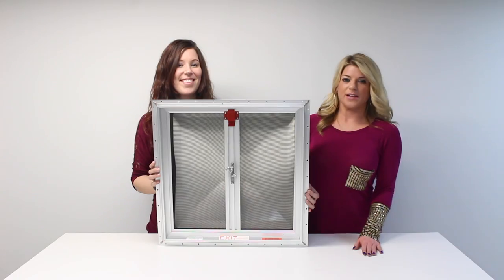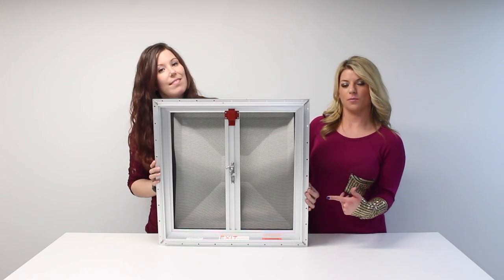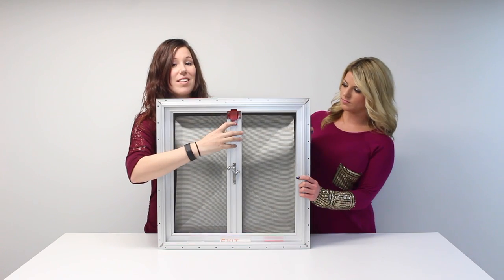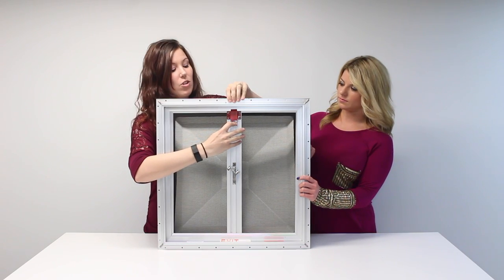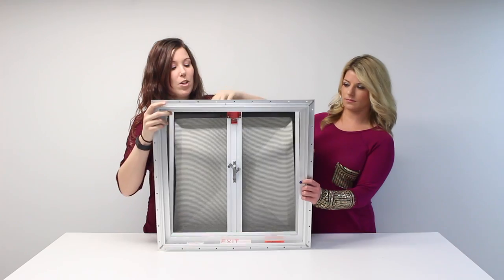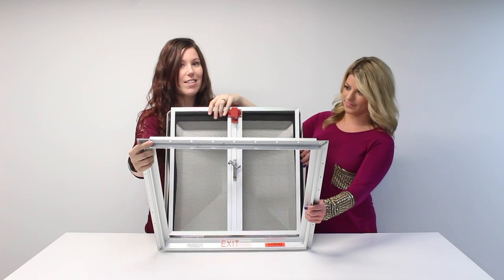RV Escape Vent